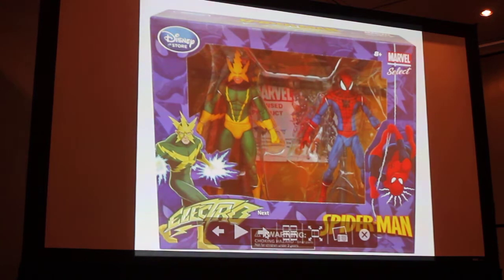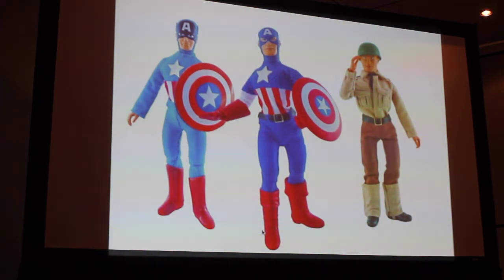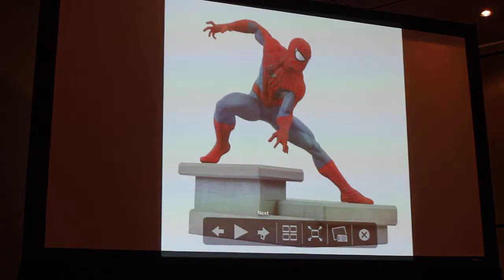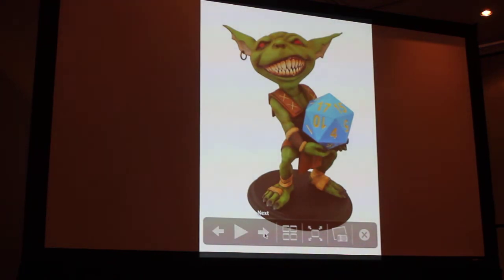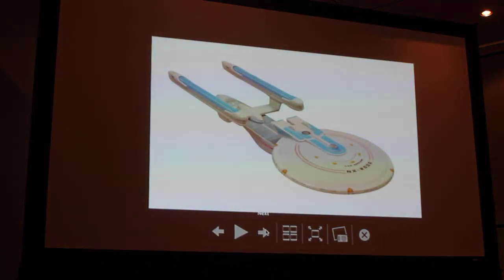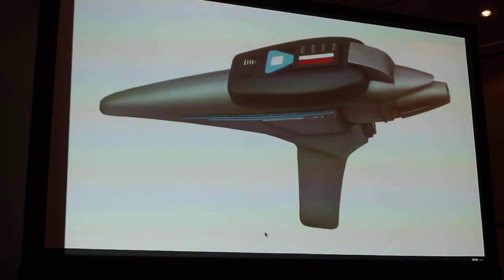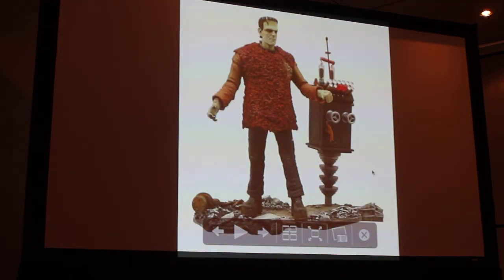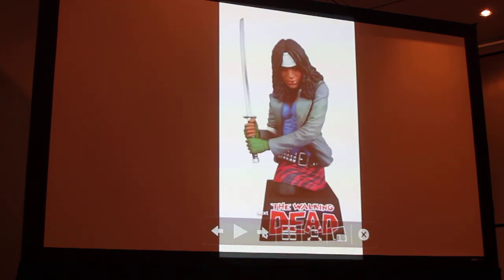NYCC 2014: Diamond Select Toys Panel (2/3)